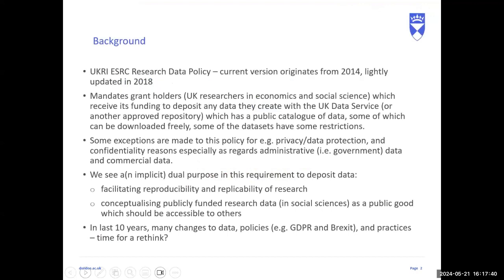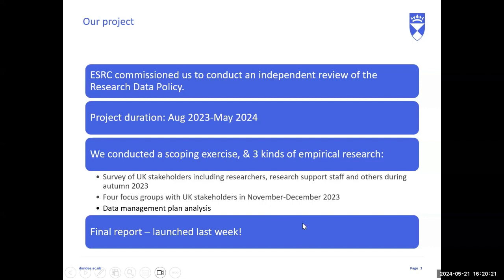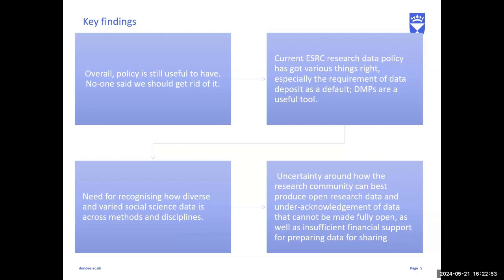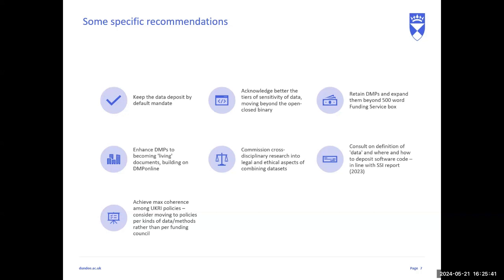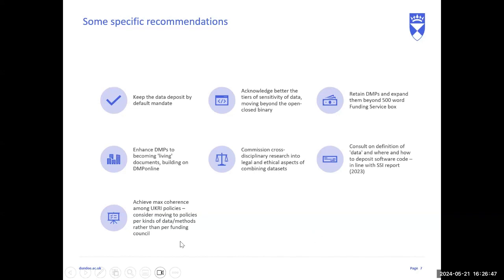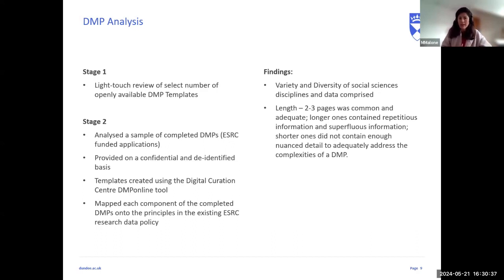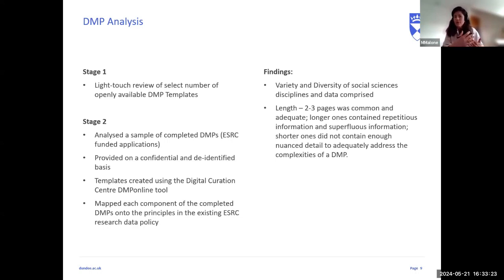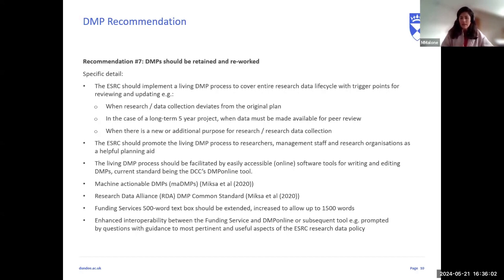Celebrating Brilliance: Our DMPonline Community Session 6 – Summary of the ESRC Findings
Celebrating Brilliance: Our DMPonline Community
21 May 2024

Session 8 – Summary of the ESRC Findings
Professor Angela Daly, PI of ESRC Data Policy Review, University of Dundee
Maeve Malone, Lecturer in Law, University of Dundee

0:00:00 – Overview of the ESRC Research Data Policy Review – Professor Angela Daly, University of Dundee
00:11:31 Focus on DMPs – Maeve Malone, University of Dundee
00:20:26 – Q&A